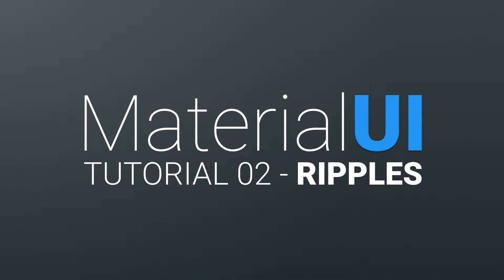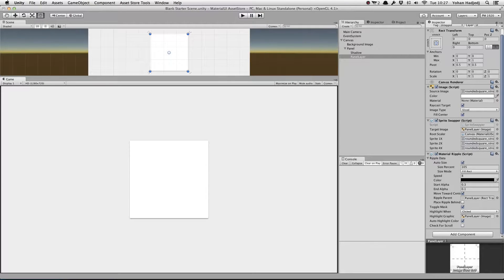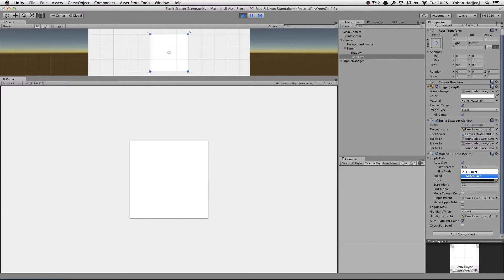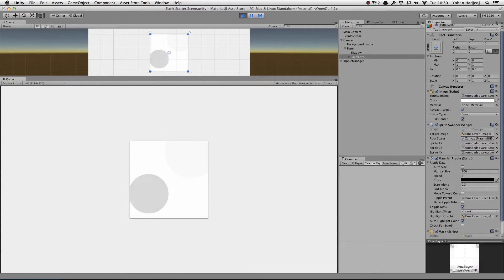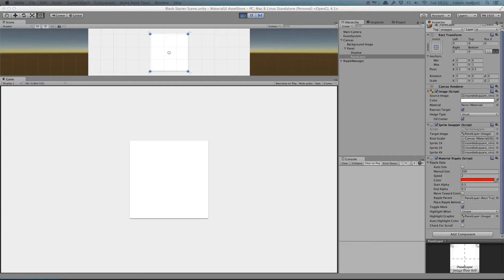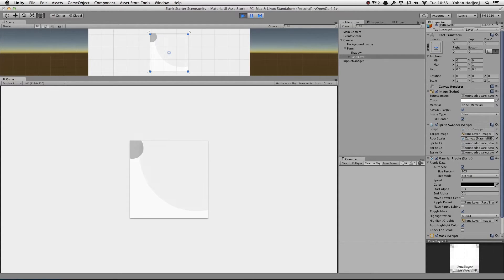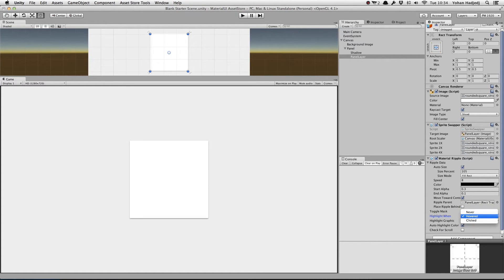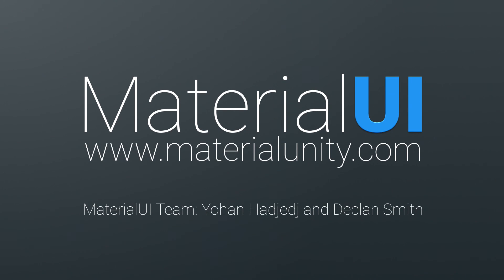MaterialUI Tutorial 02 - Ripples